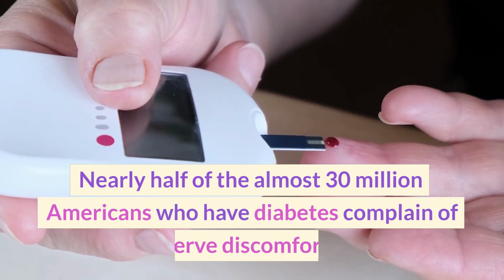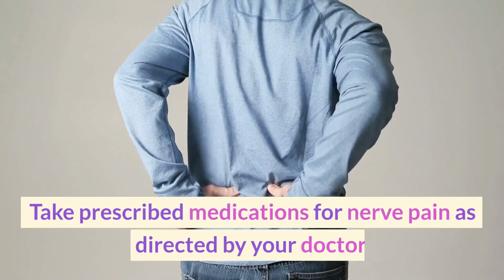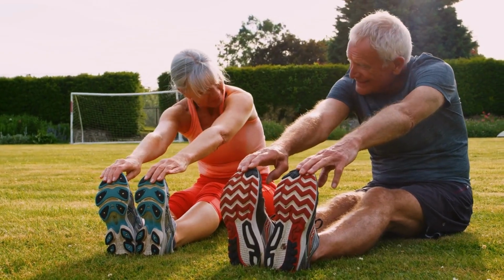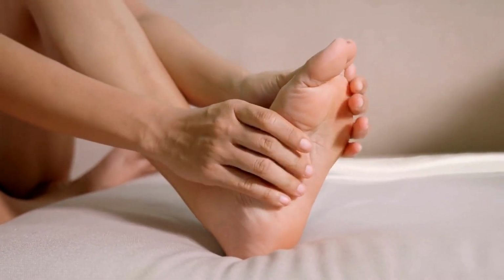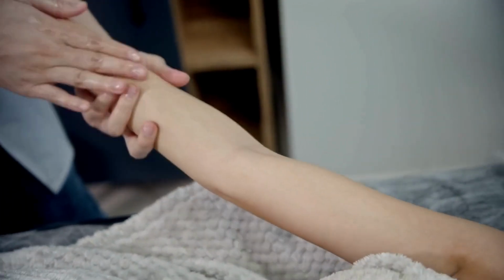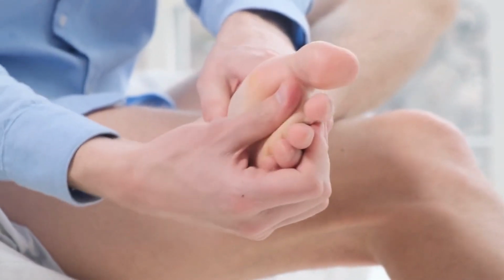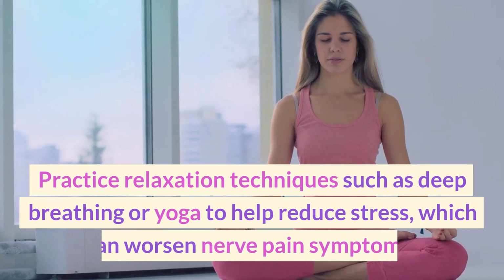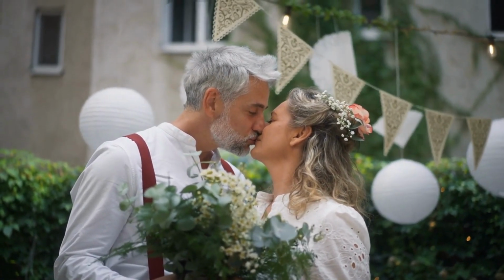Don't Let Diabetic Neuropathy Control Your Life: Master Pain Management Now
Do you have Diabetic Neuropathy? Learn how to manage your pain effectively and improve your quality of life. In this video, we discuss strategies to help you better manage your pain and live life to the fullest.

Nearly half of the almost 30 million Americans who have diabetes complain of nerve discomfort.

Diabetic neuropathy is a frequent and excruciating ailment brought on by the body's nerves being affected by elevated blood sugar levels. In extreme cases, the symptoms, which might include tingling, numbness, and burning sensations, may result in a loss of sensation or function.

The quality of life and daily activities may be negatively impacted by crippling pain.

Thankfully, there are several approaches to managing and reducing diabetic nerve discomfort. The greatest techniques to treat this ailment and assist individuals who are affected in leading healthier lives will be covered in this video. We'll talk about a variety of therapies, including traditional medication, alternative therapies, and natural cures that can relieve symptoms without having any negative side effects.

(061)